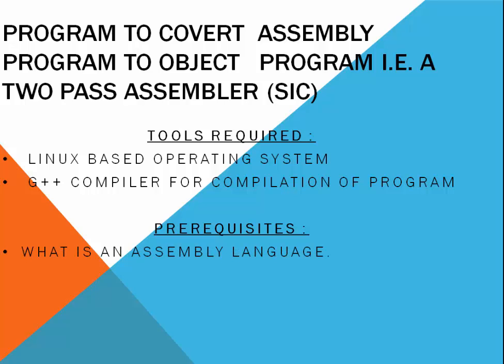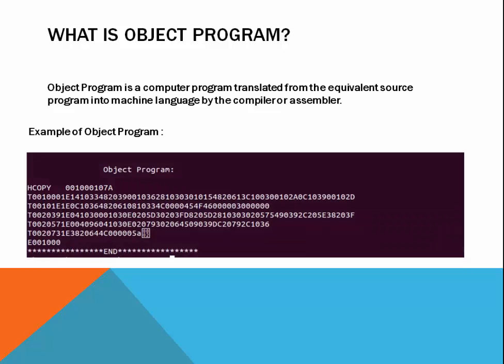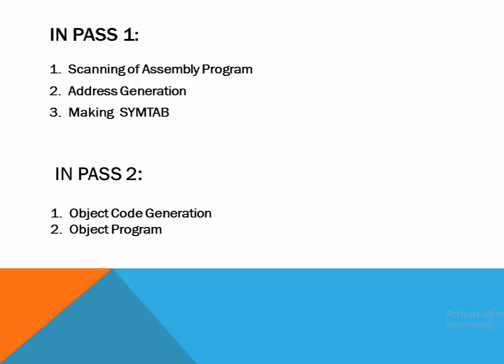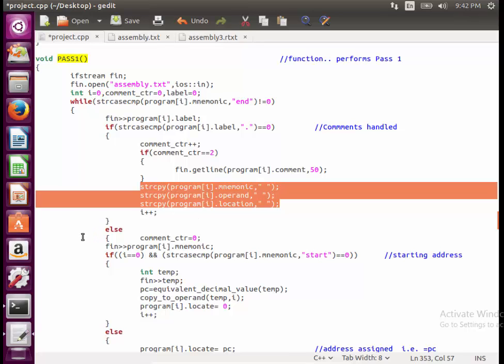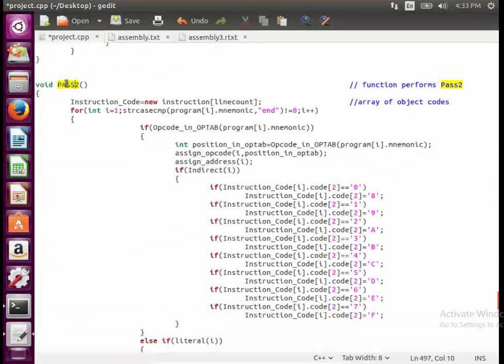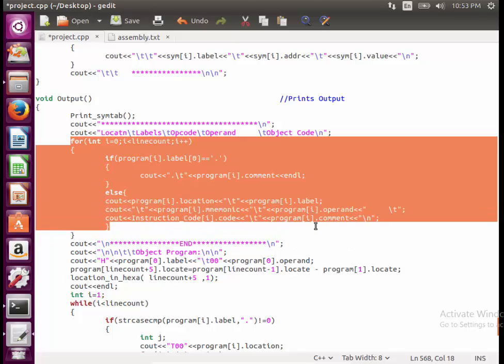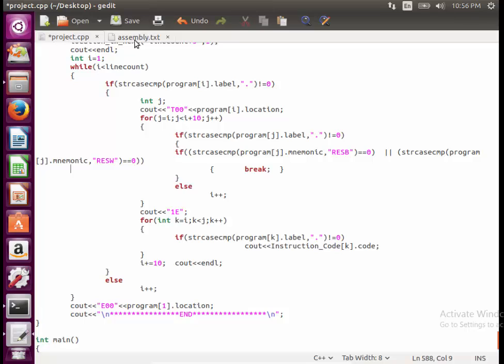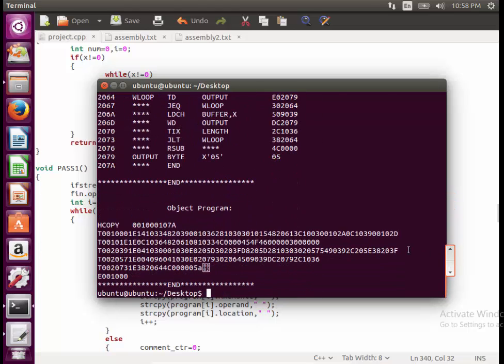Program To Convert Assembly Program to Object Program ( 2 Pass Assembler )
This video will teach you a code which convert assembly program ( user given ) to Object Program.